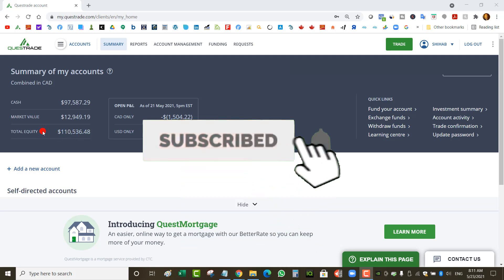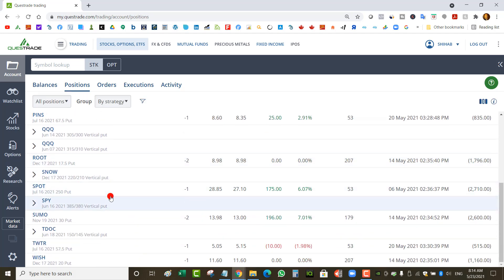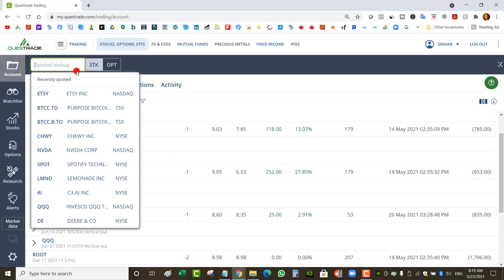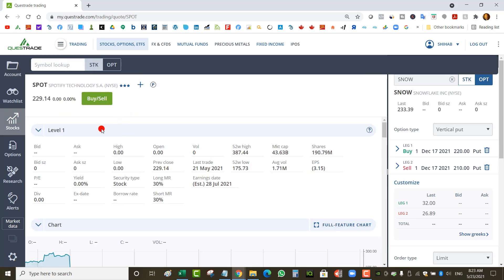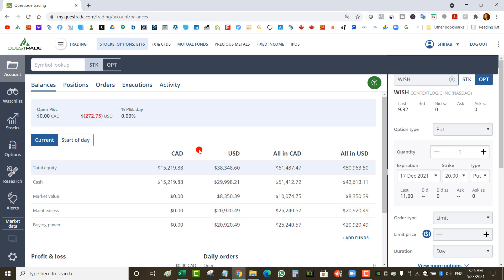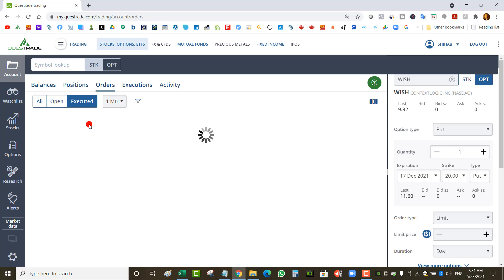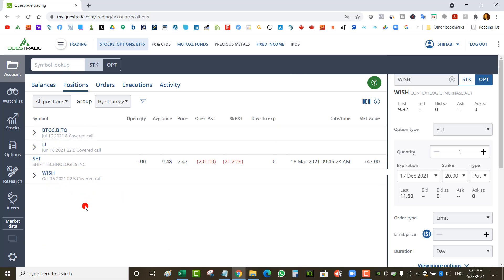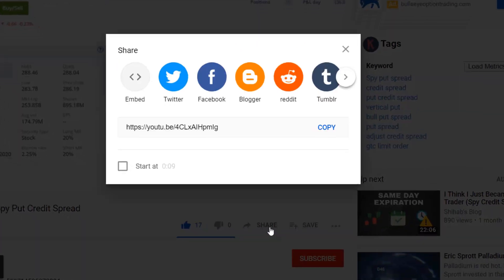Revealing my Portfolio with Questrade Bought Some Bitcoin ETF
☑️Live trade alerts!

KEY: 39138408S1